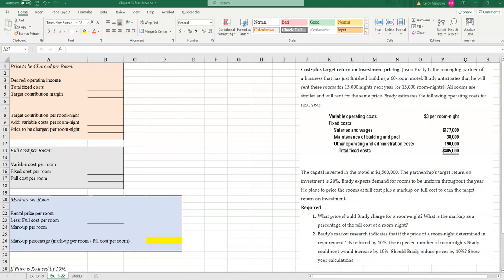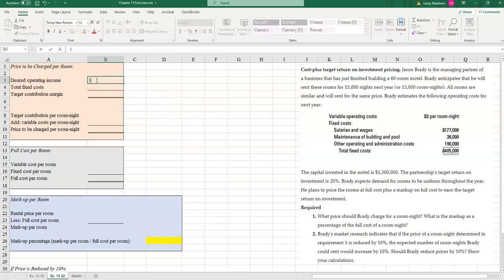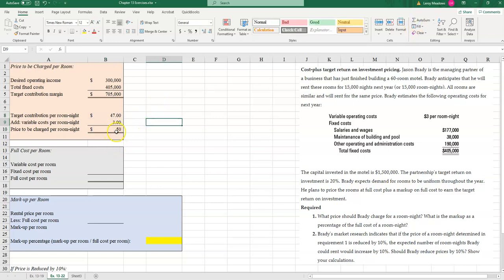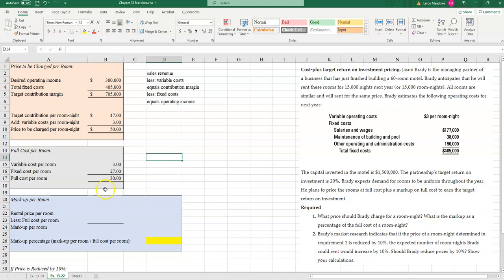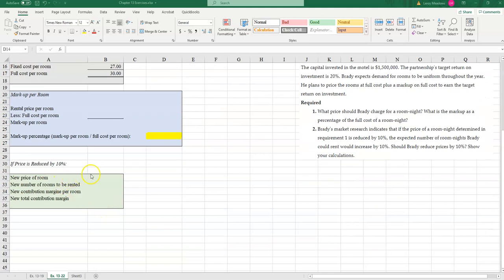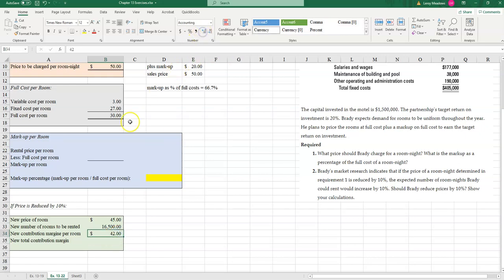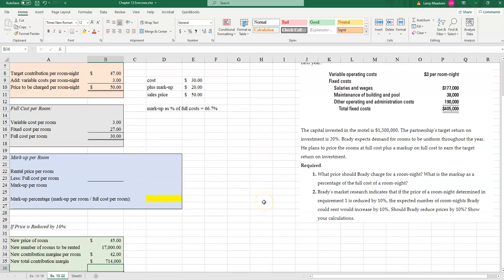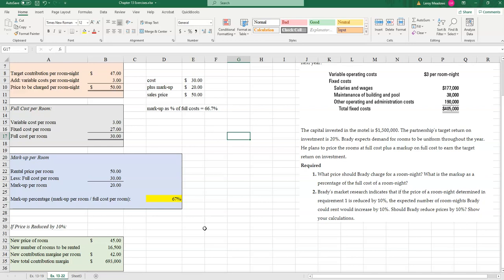Pricing Decisions and Cost Management Example 2